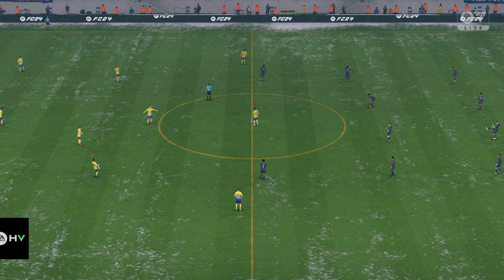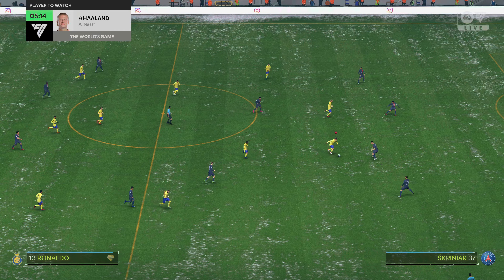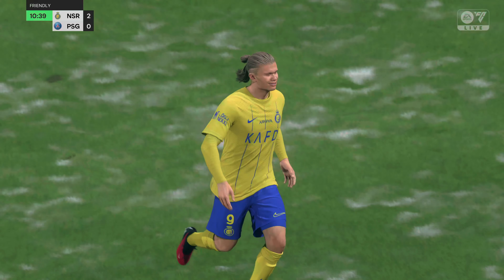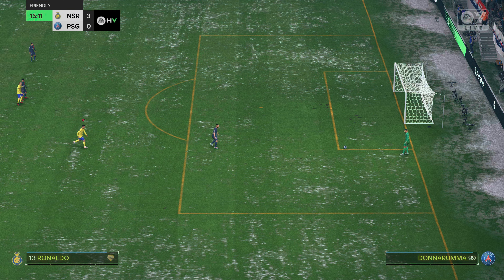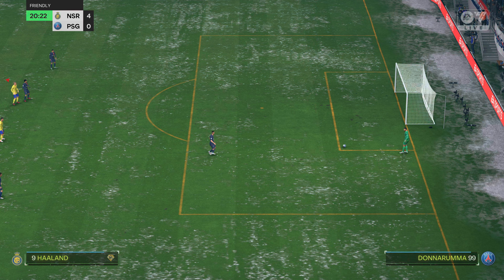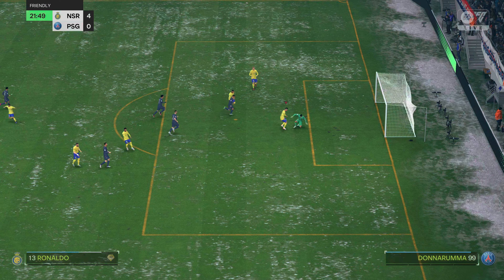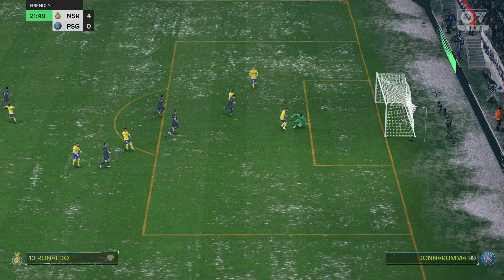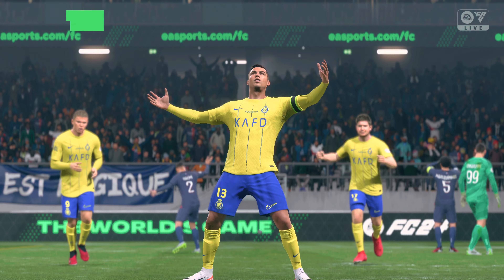FC 24 - AL NASSR 34 - 0 PSG - RONALDO, MESSI, HAALANAD, MBAPPE, NEYMAR ALL STARS - 4K UHD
EA SPORTS FC 24 - Al-Nassr vs Paris Saint-Germain - All Stars together [4K UHD]

⚽  Al Nassr FC vs Paris Saint-Germain

PSN ID -  @FIFAGamesPro